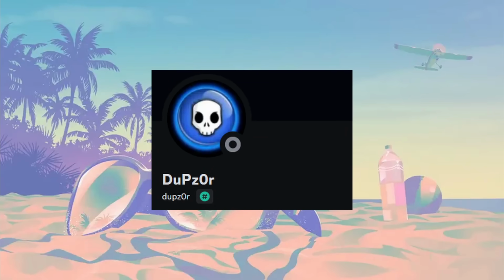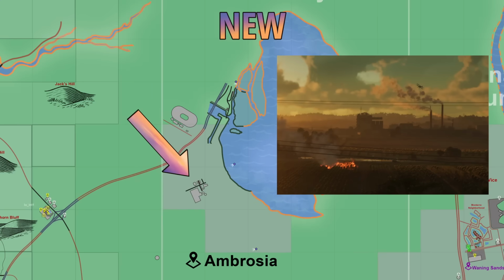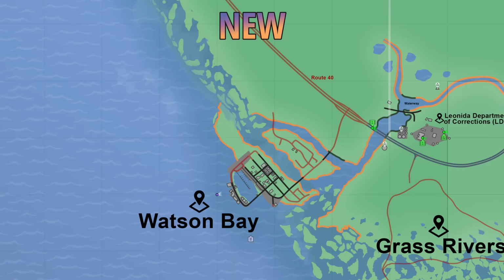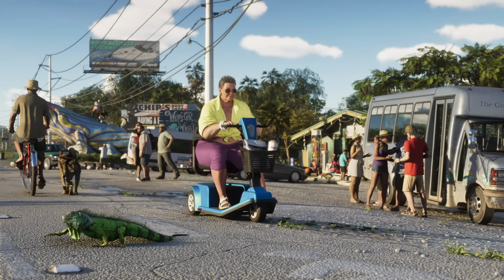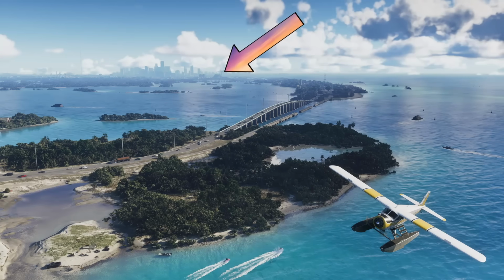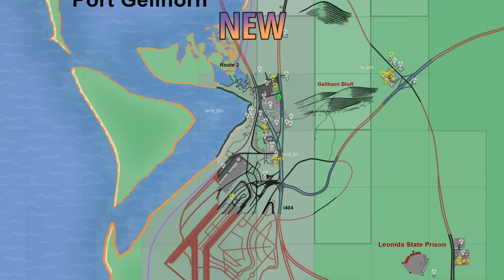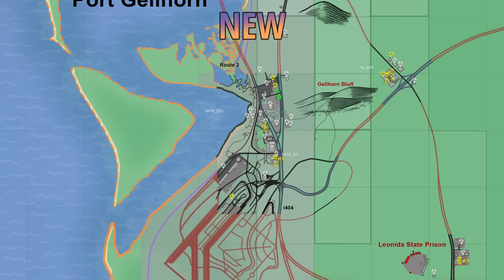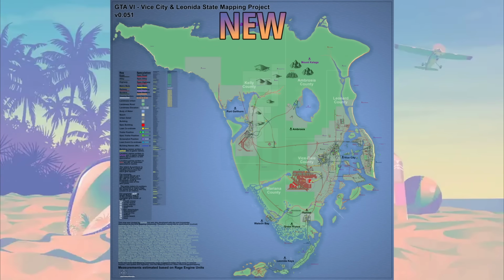GTA 6 Map Update Explained [v0.051]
The newest version of the DupZ0r's community map, with changes from trailer 2 and the screenshots